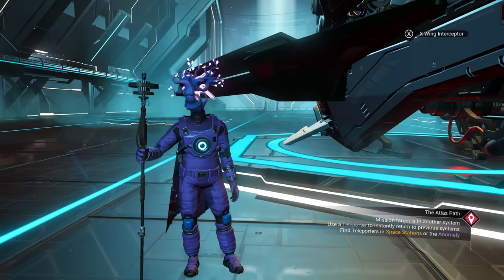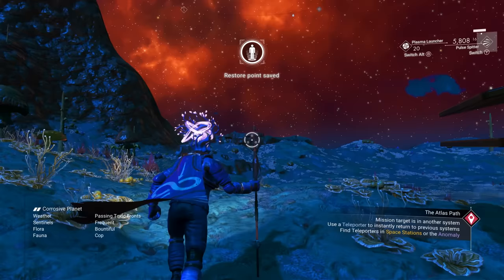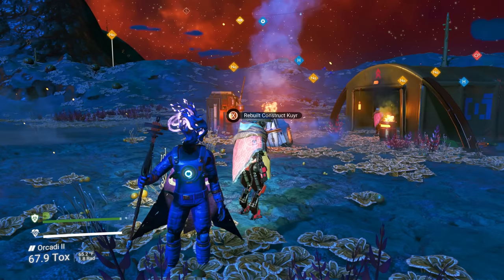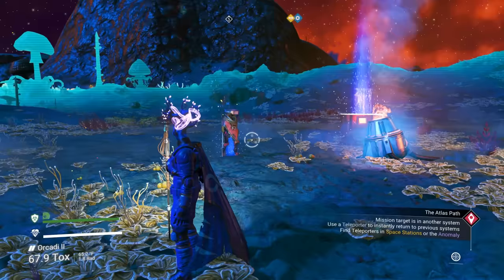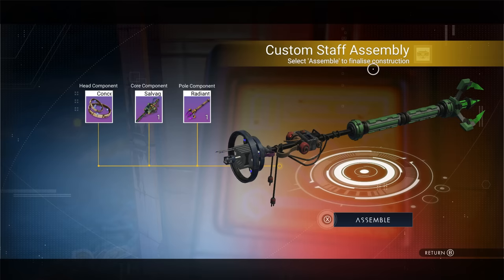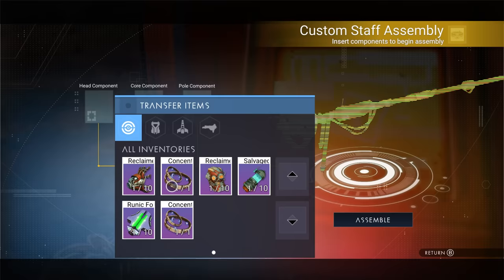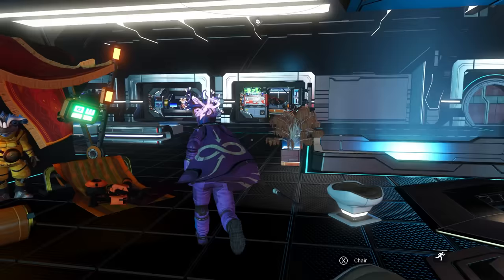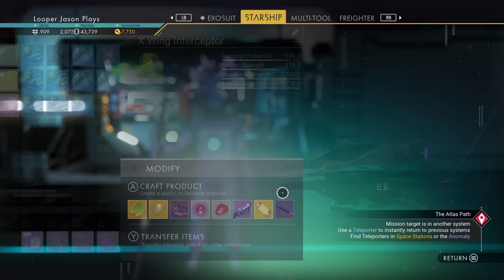How To Build The New Staff In No Man's Sky Echoes Update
This is how to build your own Staff in No Man's Sky Echoes. The Staff is a new type of Multitool in No Man's Sky and they are the first one that we can make ourselves! The Echoes update is here for No Man's Sky, and it brings a ton of new features and changes with it. The echoes update brings a new race called the Autophage, a robot race on the outer edges of the galaxy of No Man's Sky. These new robots have tons of new weapons, armors and technologies to add to No Man's Sky. We have new multitools, new armor sets, and even a new freighter dreadnaught!

64GB G.Skill Ram
Samsung 970 EVO Plus 2TB